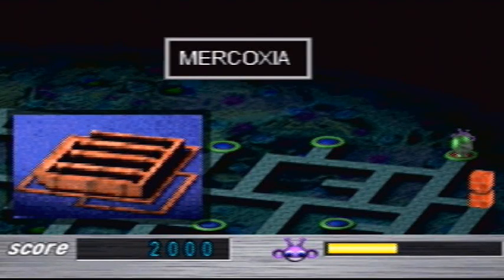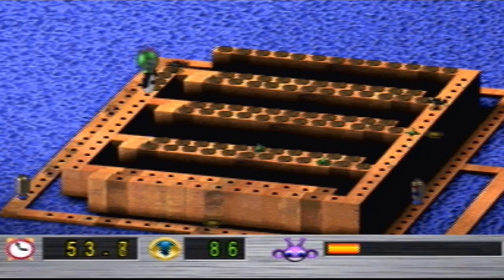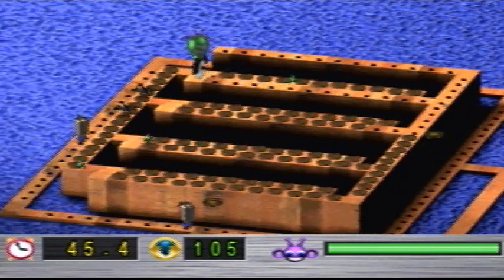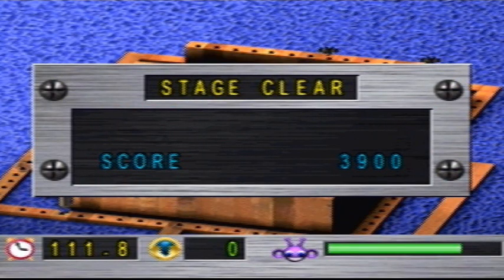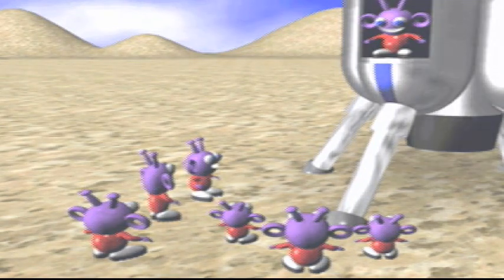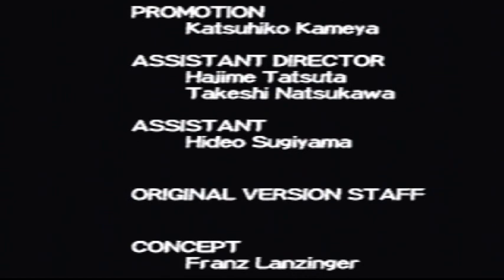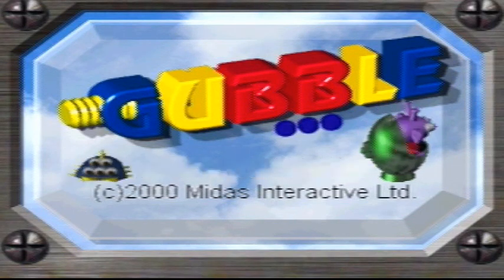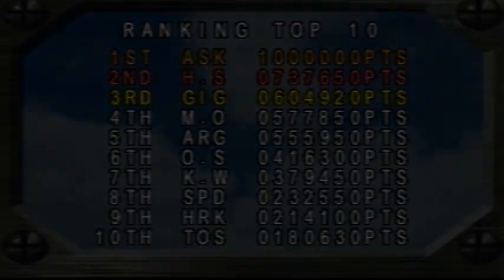Let's Play Gubble: Part 14 | Gubble's home at last...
END!